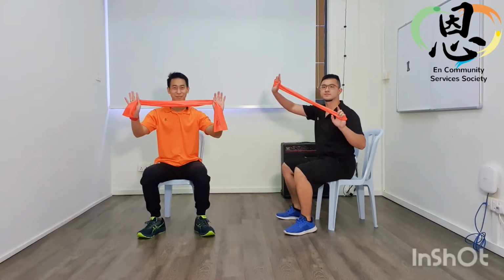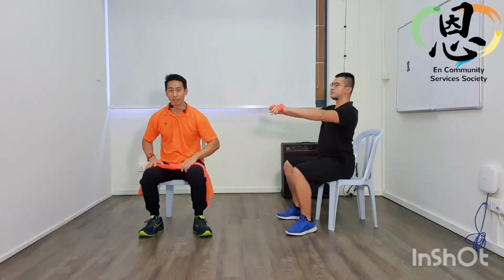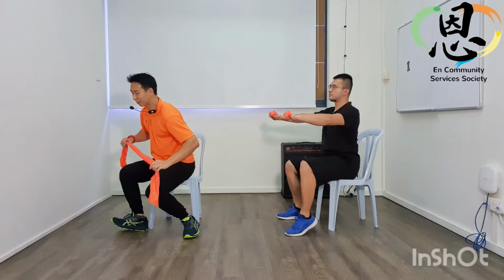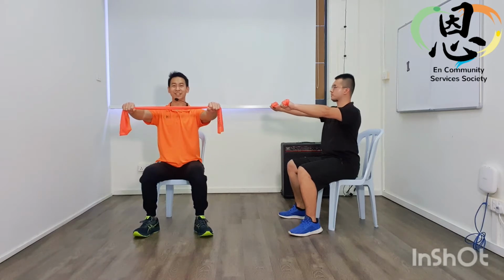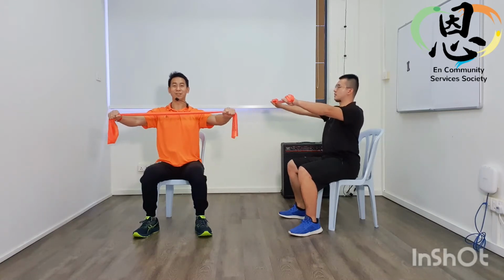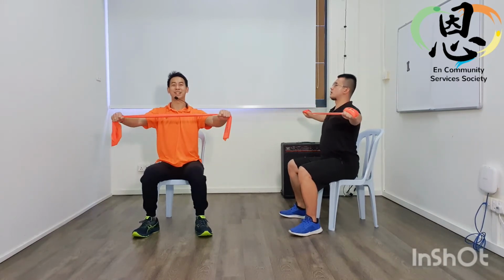ECSS Functional Fitness Exercise 73, 恩群2分钟运动系列73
ECSS Senior Functional Fitness Exercise

大家好,恩群社区服务关心你
1.请选择自已的运动强度,循序渐进,勿操之过急.
2.运动过程中若感觉不适,应随时停止,切勿勉强.
3.为避免运动伤害,务必穿着运动服装及运动鞋袜.
4.请事先准备好擦汗用的毛巾,并应随时补充水分.
5.注意运动环境安全及足够的光线,地板是否打滑.
6.本身已有疾病或就医用药,应听从医生建议.

Hello everyone, EN Community cares for you
1.Start your workout slowly and increase the intensity gradually. Do not get too overwhelmed.
2.During the workout if you experience any discomfort, listen to your body and stop immediately. Do not force yourself to carry on.
3.To prevent any injury during the workout, do put on the proper exercise gear.
4.Prepare a face towel to wipe your perspiration and hydrate yourself constantly.
5.Ensure that your environment is safe and well-lit, and the floor is not slippery.
6.If you have a chronic condition and is on regular medication, do consult your doctor before attempting any workout.
Make it a habit to exercise regularly in order to maintain a healthy body.

Category
Nonprofits & Activism